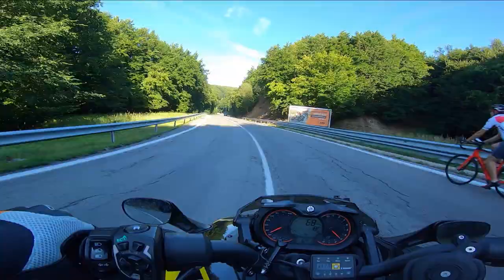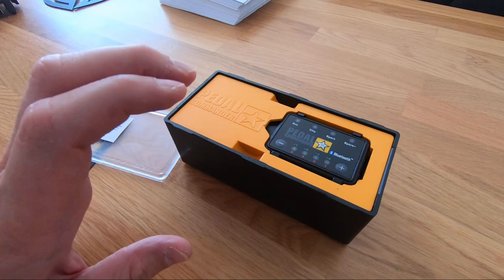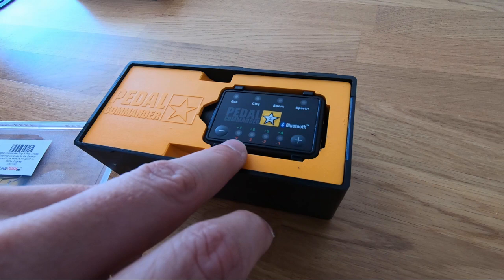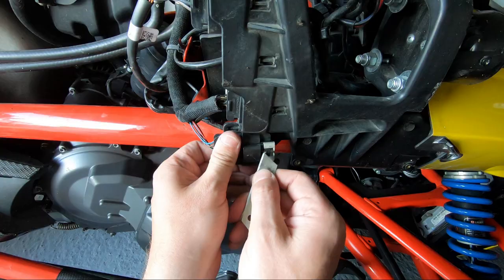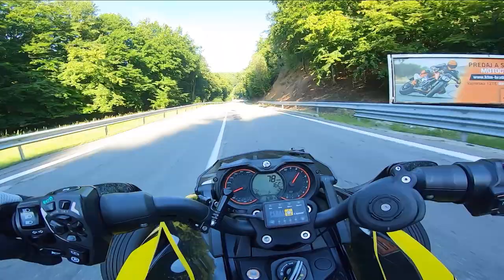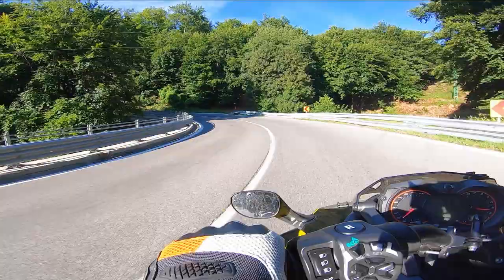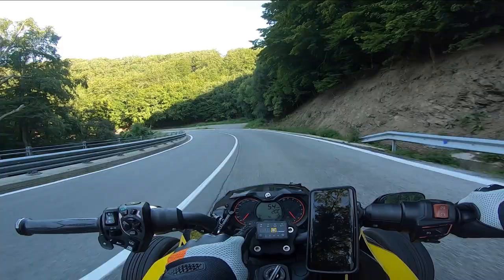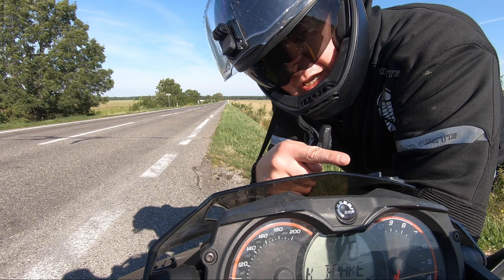Pedal Commander - Why it is a must have upgrade? [Spyder - Ryker - Slingshot]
See the reaction how it feels when you instal Pedal Commnader to your Can Am Spyder, Ryker or Slingshot.

PRODUCT Description from Slingmods.com
Since the Spyder is a "drive by wire" system, the signal from the throttle to the ECU is electronic, the Pedal Commander simply intercepts that signal with a 100% plug n play harness and let's you adjust how sensitive you want your throttle to be with the push of a button. Normally while riding your Spyder at speed, you'd have to twist your throttle "all the way back" to get the full power of the engine... you can now compress that throttle map into the smallest amount of wrist action or anything in between, letting you fine tune your throttle to deliver power when you want it and where you want it!

When you first turn on your ignition the Pedal Commander is going to load up in "city" mode. You can then scroll through the modes by pressing the "star" on the pedal commander logo. You'll have 4 modes to choose from Eco, City, Sport and Sport+. The LED will illuminate letting you know which mode you are in. You'll notice that "ECO" mode does not illuminate when scrolling through modes. That's because ECO mode was designed for those of you looking for a throttle delay and is only intended to maximize MPG and should only be used in highway applications. To get to "eco" mode you'll have to hold down the "star" icon until "eco" mode illuminates. Since the majority of the people buying this unit are looking to enhance their throttle response.. ECO mode will most likely not be used by most.

Once you find your desired mode you have a (+) and (-) button shown here. Each mode allows you to adjust throttle sensitivity in that mode with up to 9 different sensitivity settings. You can decrease throttle response in that mode with the (-) button. You will see the led's below illuminate red as you decrease the sensitivity. If you'd like to increase the throttle response in that mode you'll click the (+) button and you'll see the led's below illuminate green as you increase sensitivity. If the 9 settings in that driving mode do not fit your driving style... you can simply change modes until you find one that puts a smile on your face.

The system also features a built in "memory setting", so when you turn the ignition back on for your next ride, the unit will load back to your last mode & sensitivity level used. You can turn "off" the pedal commander at any time, restoring its factory throttle response by simply turning the pedal commander "off".

Now for those of you that are tech geeks like us.. the Pedal Commander comes with a free app that allows you to pair your smartphone to your Pedal Commander for complete control of your Spyder's throttle response right from your smartphone. It's pretty awesome and allows you to control all of the same features that the physical module does.